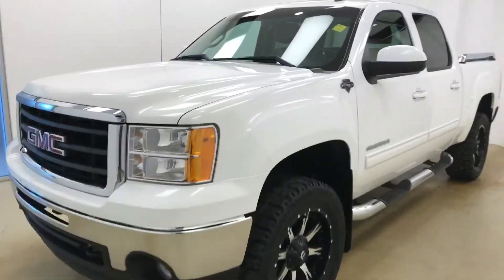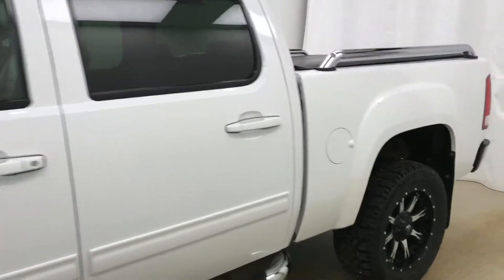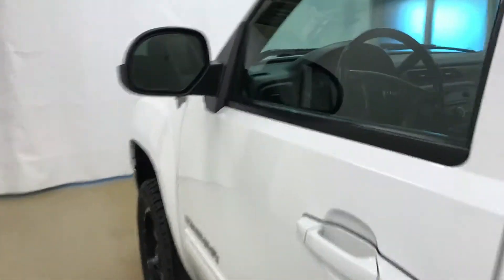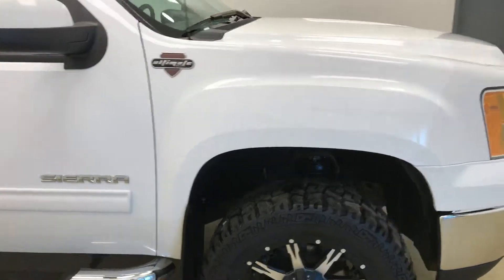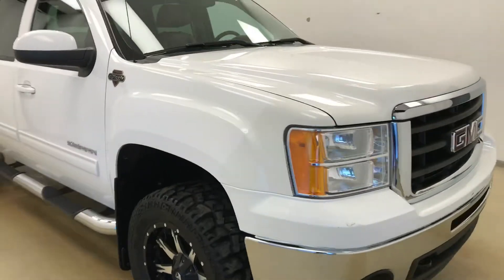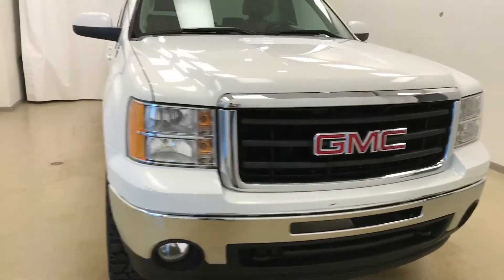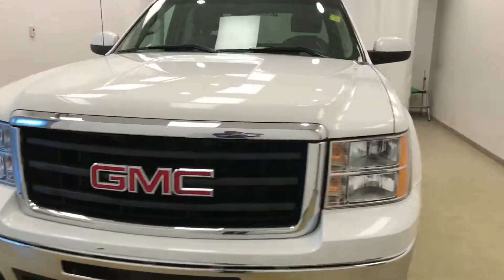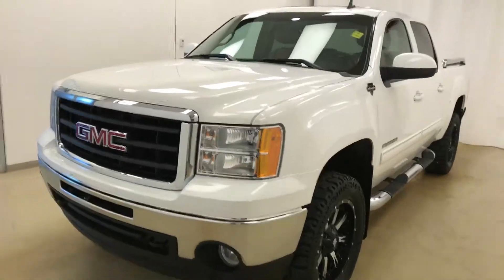2011 GMC Sierra 1500 Ultimate GFX || Davis GMC Buick Lethbridge